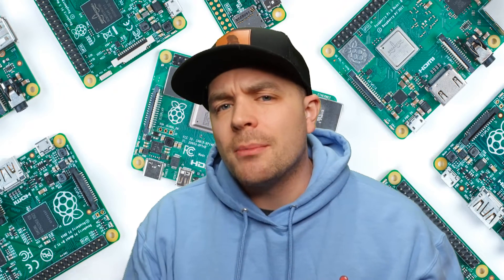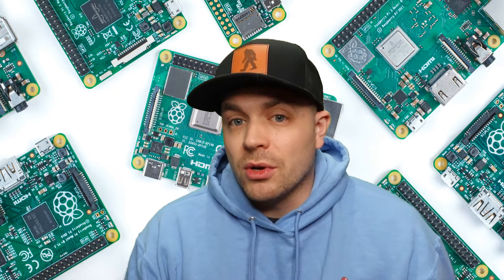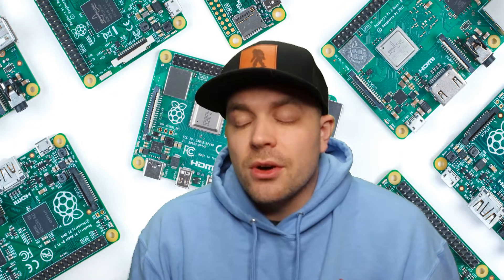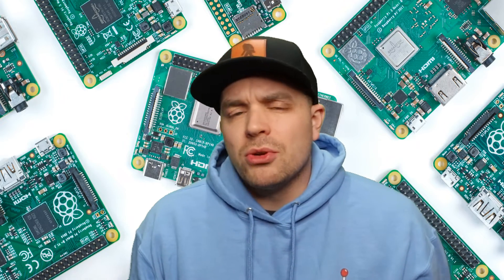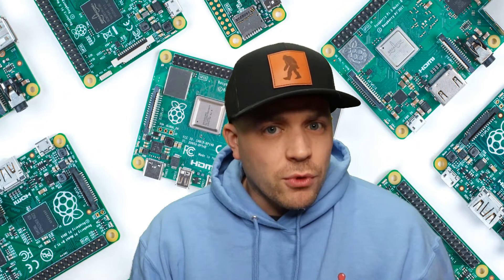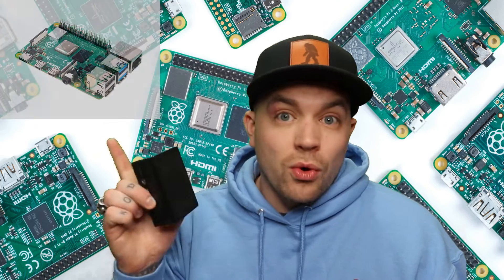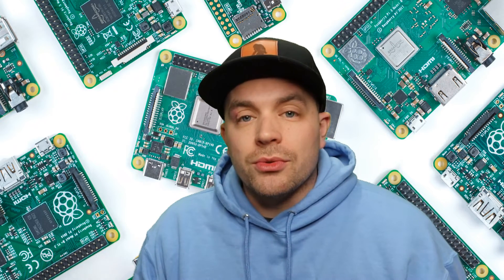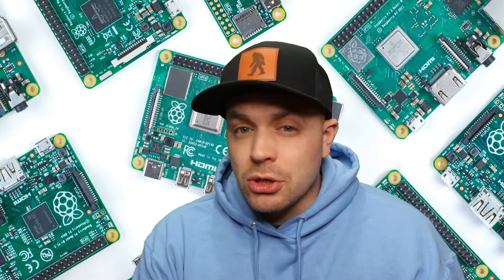How To Get A Raspberry Pi 4 Computer In 2022 | RetroPie Guy Purchasing Tips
In this video I discuss how you can find a Raspberry Pi 4 computer board in 2022 amidst these massive chip shortages.